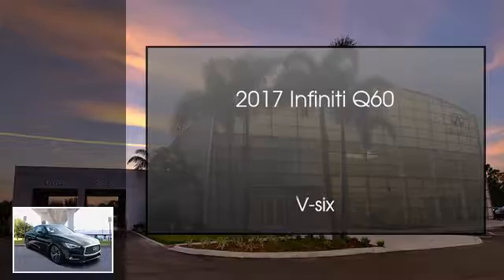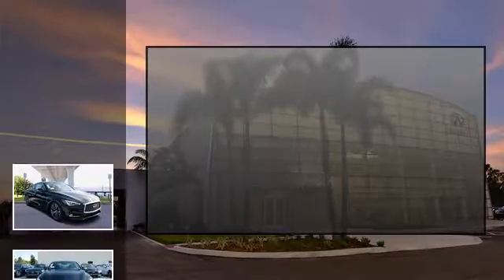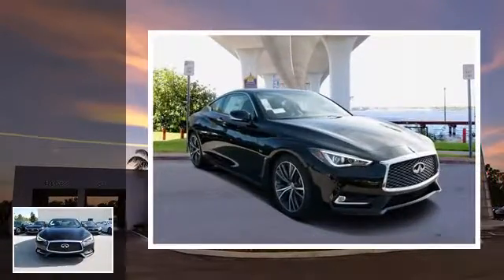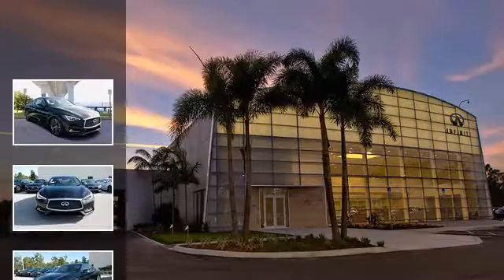2017 INFINITI Q60